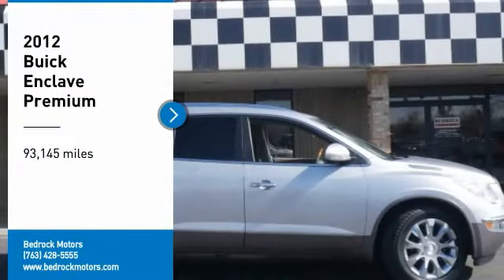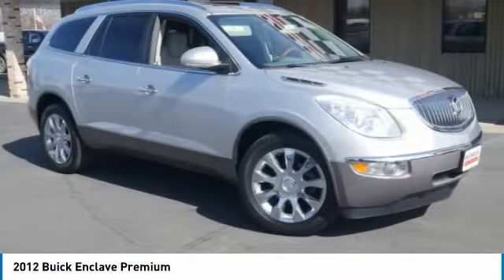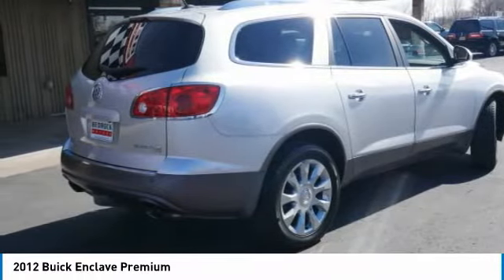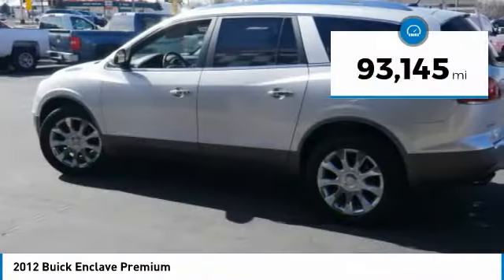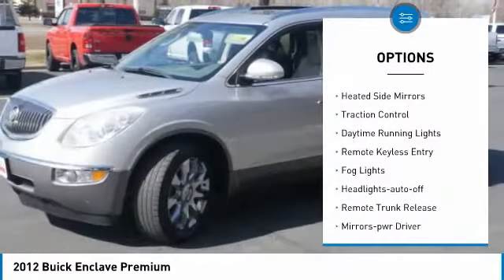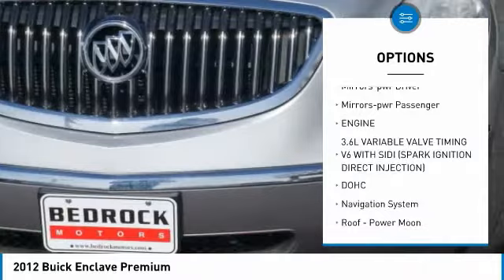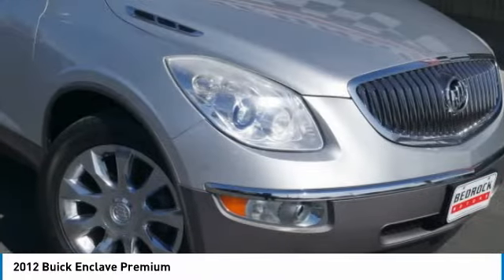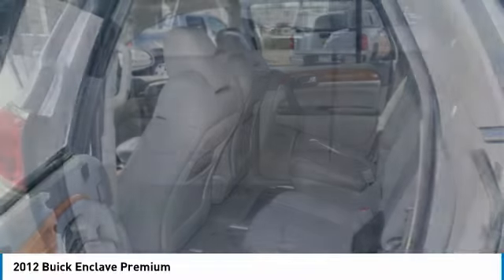2012 Buick Enclave Premium Rogers, Blaine, Minneapolis, St Paul, MN B9594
Bedrock Motors
13830 Northdale Blvd.

Odometer is 19364 miles below market average!brbrAlloy Wheels, Remote Start, Heated and Cooled Leather Bucket Seats, Driver Memory, Tow Package, Backup Camera, CD with Aux Input, Bluetooth, SUNROOF, NAVIGATION, DVD REAR ENTERTAINMENT.brbrClean CARFAX.brbr*** BLAINE LOCATION *** 9901 Central Ave. Blaine, MN, 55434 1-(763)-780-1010.brbr2012 Buick Enclave Premium Group Premium Group Quicksilver Metallicbr3.6L V6 SIDI DOHC VVT AWD 6-Speed AutomaticbrbrEstablished in 1975, Bedrock Motors is the Upper Midwest's Largest automobile wholesaler. In the 35 years since we opened our doors, we have developed a top-notch reputation for servicing and supplying automobile dealers across the region.